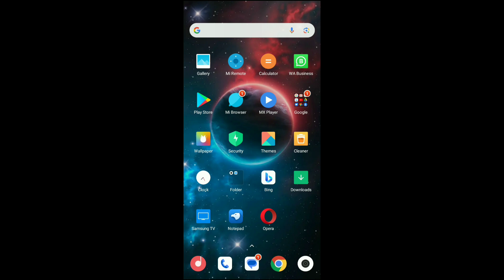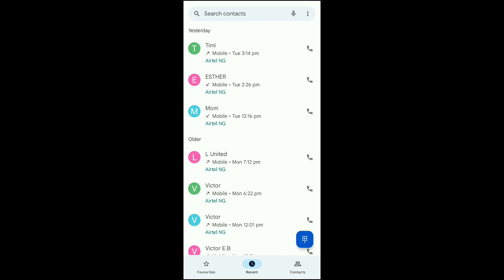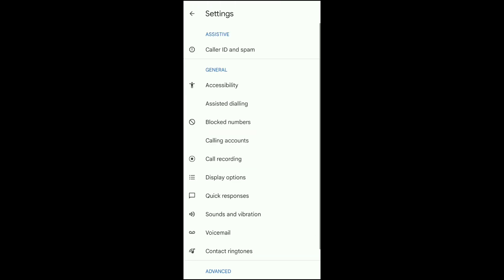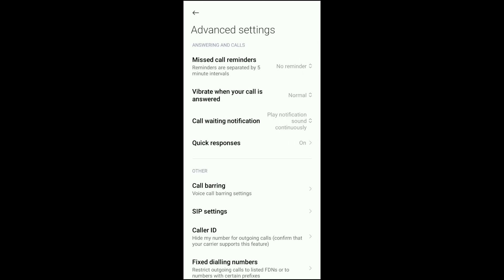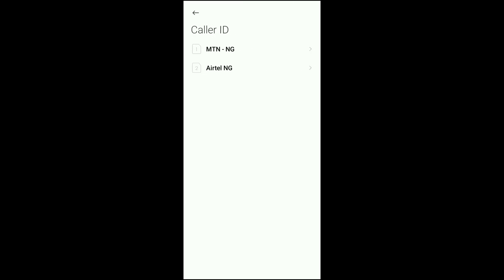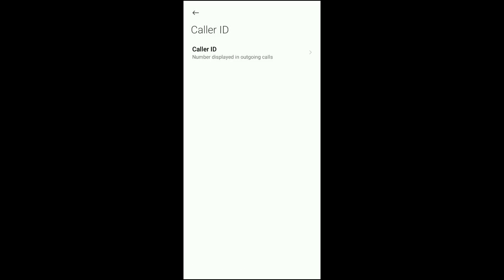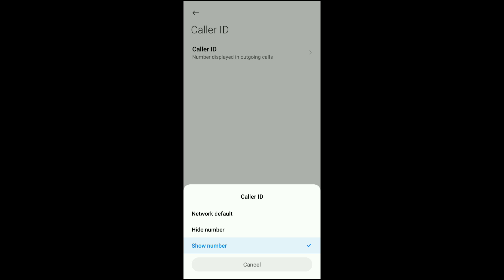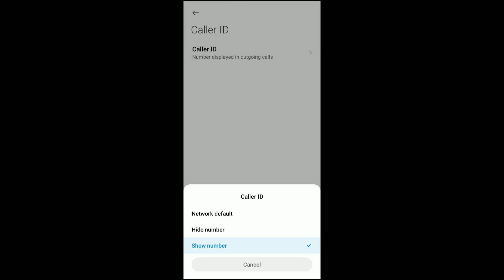DISABLE PRIVATE NUMBER - How To Remove Private Number with your Android Phone in 2025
Disable Private number with your Android Device  for free with this tutorial video👍💯